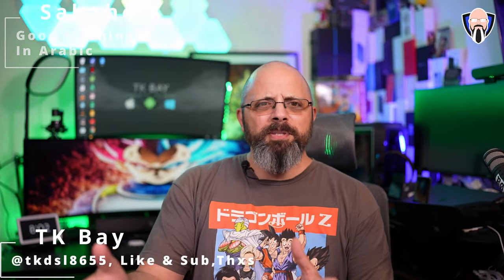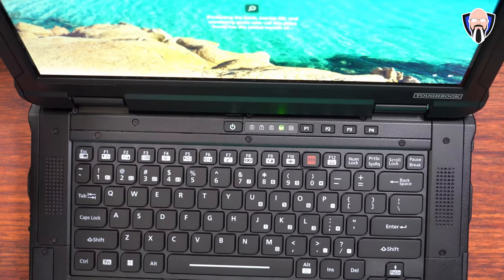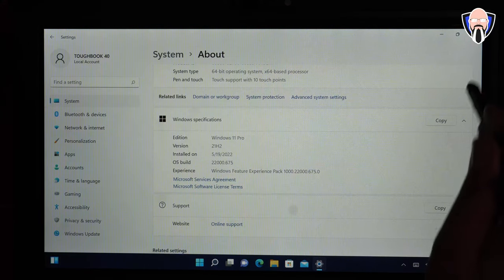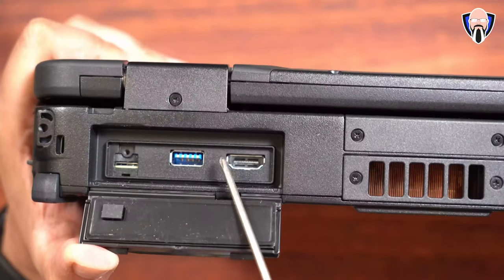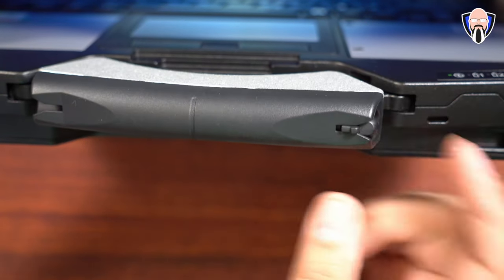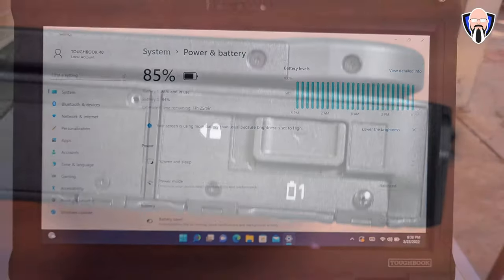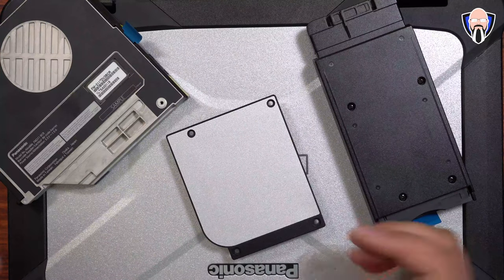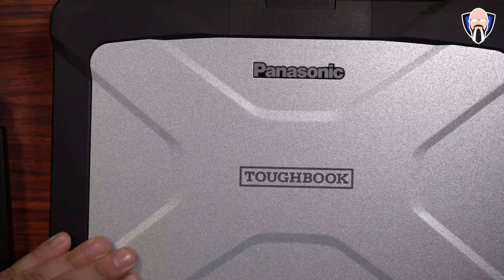Panasonic Toughbook 40 - Most Rugged Laptop & Modular Laptop Yet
Today we have the Panasonic Toughbook 40 considered to be one of the most rugged mobile computers on the market and the latest rugged and modular laptops from Panasonic for 2022. Let's go ahead and take a product tour and showcase all of the new features of the brand new Panasonic Toughbook 40 rugged laptop. Panasonic Toughbook 40 - Most Rugged Laptop & Modular Laptop Yet

Few Updates:
05:10 Battery Life should be up to 36hours.
07:00 IP68 should be IP66.
08:25 92db should be 95db.

B&H Dealzone:

Amazon Daily Deals:

Or on Youtube as well panasonic toughbook 55 panasonic laptop battery panasonic toughbook review